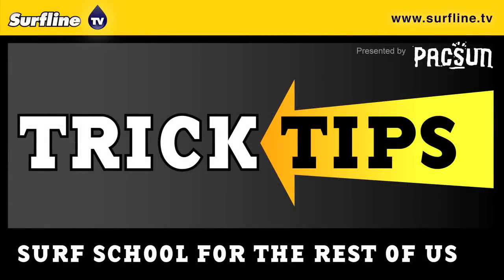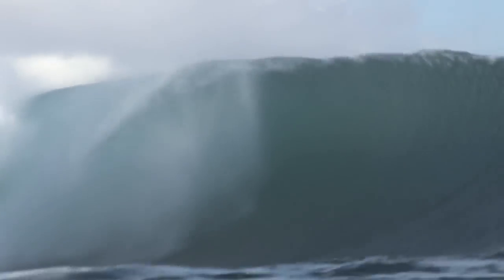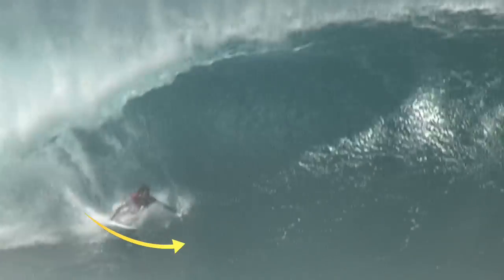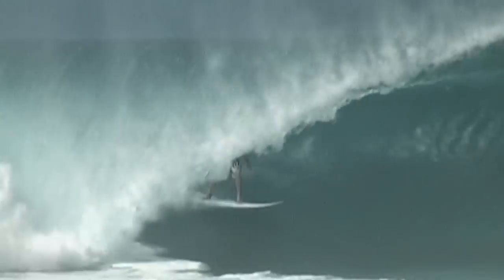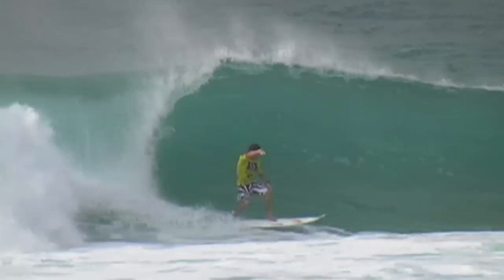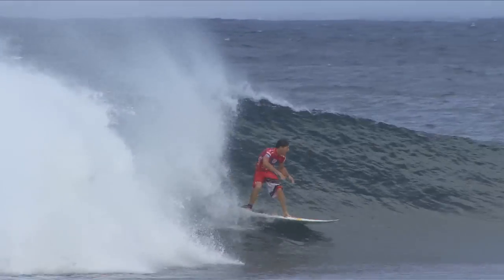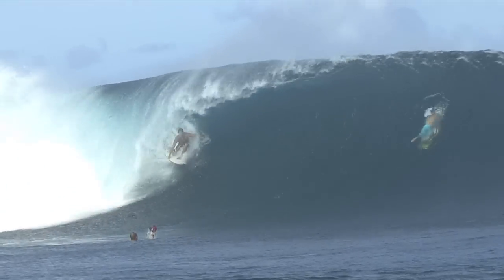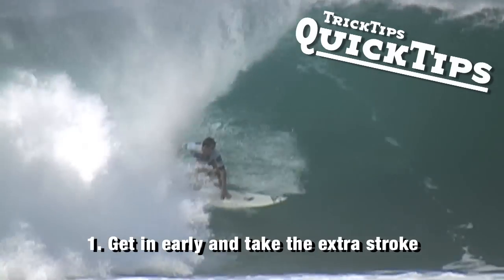How to Backside Barrel Ride with Andy Irons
Want to learn how to surf better? Learn from the world's best through Surfline's Pro Tips, a complete how-to series created to improve your surfing skills. In this episode, we go over backside tube riding with Andy Irons.

Transcription:

I’m Andy Irons and we're going to talk about backside tube riding.  The best type of wave for a backside tube rider is obviously hollow, depending on if it's deep water or shallow water, deep water barrels are a little more almondy so you might have to make yourself a little more tight.

Almond barrels are a little easier because the foam ball doesn’t explode up the face as much.  If it's square barrels, those are the hardest ones to ride.  That’s when the foam ball can bounce you off.  When it's draining and real hollow you kind of gotta keep your line really low.  I usually like to grab back side rail between my two legs, kind of just put my arm on the wall for indicators to guide yourself.

You don't want to sit yourself too far out.  Back in the day guys rode really long boards so they were always coming from a little farther out.  These days all the top guys are usually sitting inside on the reef letting the waves come to them.  When you set yourself up in that situation, you’re usually under the lip and makes it really late and extremely and that’s the best feeling.

As soon as I get to my feet I’m already grabbing rail.  You know you angle yourself toward where you want to go and as you're going down the face you just grab rail all the way through it, from the take off to the bottom turn and then depending on how deep you are or if you want to slow down you just butt drag it.  If you're too deep, for me, I just kind of do this thing where I pull my rail up literally, like I pull up the face and as it comes up to face you rock it up and then let it down.  It’s kind of like a give-and-take. It's an intense balance you gotta know not to pull too hard, but hard enough to get enough drive out of it.

It's good to, once you get in the barrel, to really notice what's going on and adjust to the situation.  You always have to be moving and adjusting to the lip and one thing is good is that you notice the lip on the barrel you can see the corner of it throwing out and just to make sure that you're as close to that corner pocket you can be.  Once you start getting comfortable you can actually get on the foam ball and start sliding the tail around.  You can actually start dropping in later and side slipping down the face and catching the rail.  Start playing and have fun with it, it's the best feeling in the world.

That’s probably the hardest part is dropping in on hollow waves, just getting down to the bottom.  It's always good to take one extra stroke.  In those situations where you’re not sure it's good to get down the wave. I see a lot of guys they don’t take that extra paddle and they end up just getting rejected.  For me best board is nothing too long. I don't like anything over 7’0.  It’s just because of the contour of the wave.  Littler boards are a lot more maneuverable and can get you out of scary situations a lot faster.  If you're in the barrel and the wave is closing out, the safest spot for me is to be in the barrel cause you get this like little air pocket and it's kind of a last  gasp.  You get to the end and the white water comes up the face and you see the section closing out, I usually just dive forward, you know dolphin out the back.   You want to penetrate the water and not hit flat because the flatter you are the more you get caught up with the momentum of the lip.

I hope to see you pig dogging in the future.

-Andy Irons